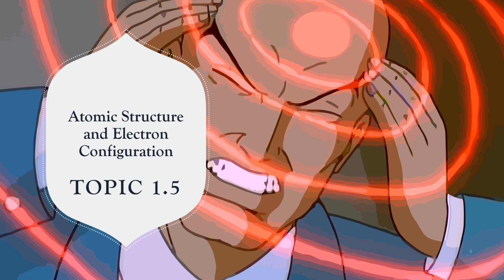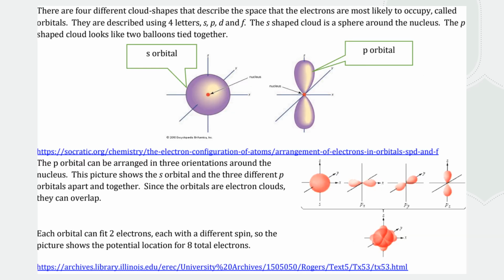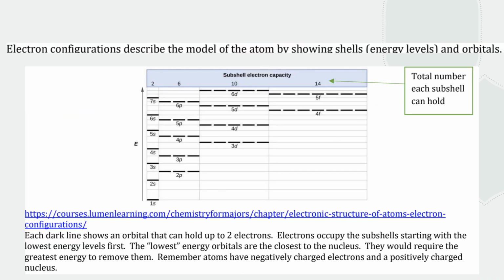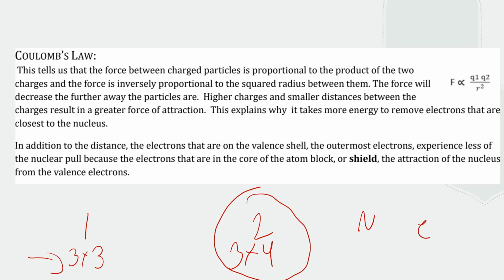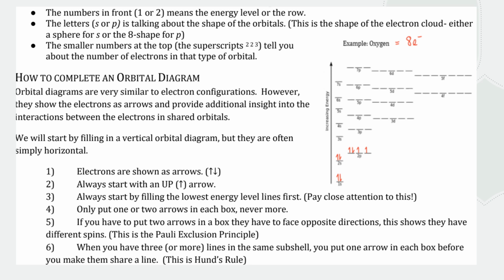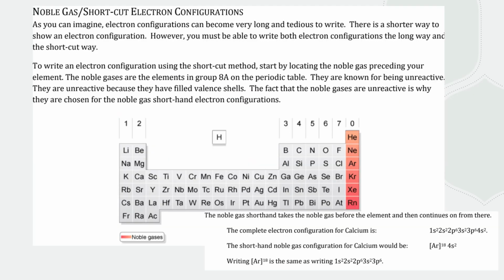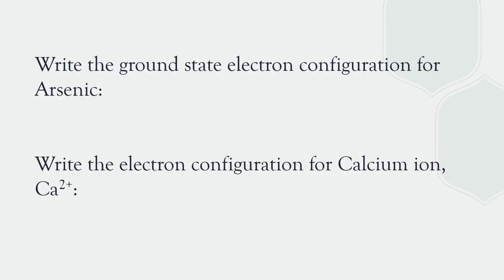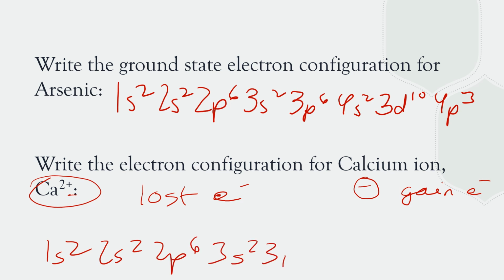AP Chemistry: Topic 1.5 - Atomic Structure & Electron Configuration